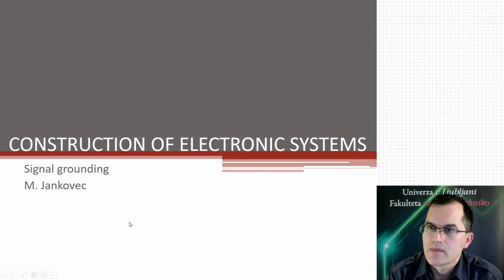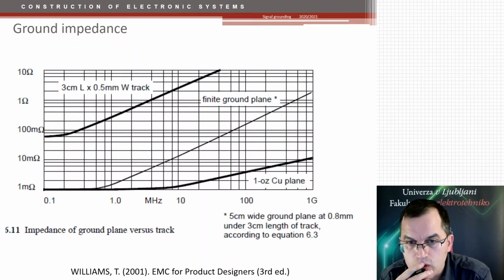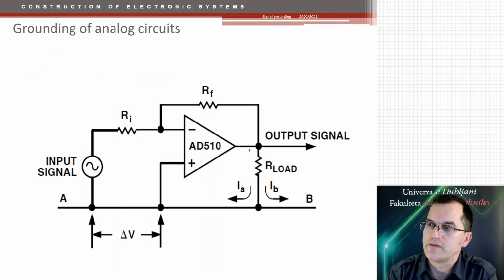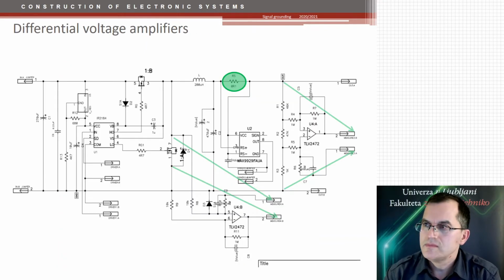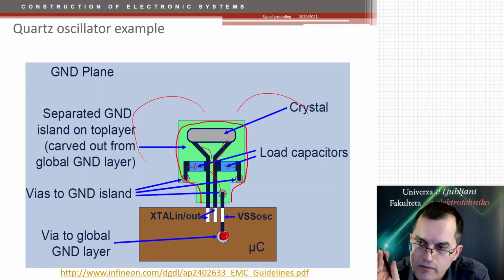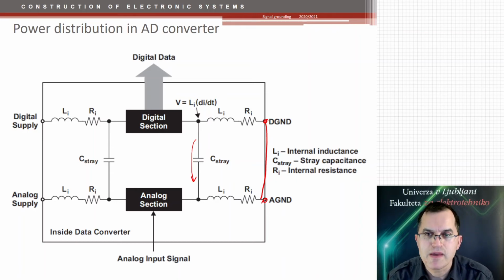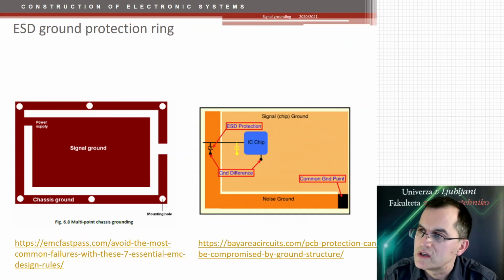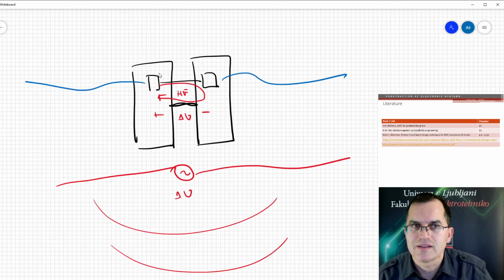CES #12: Signal grounding